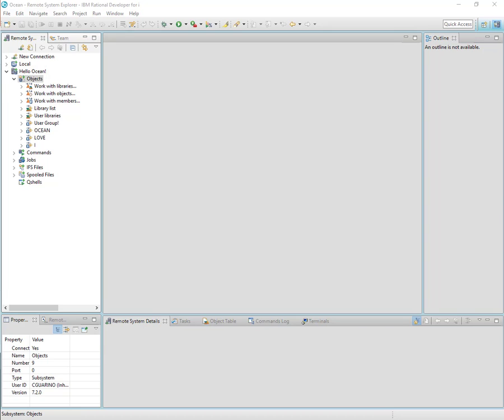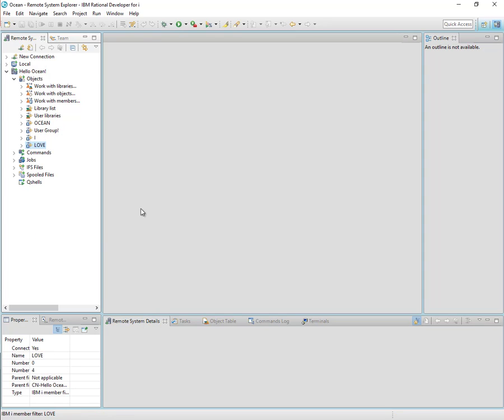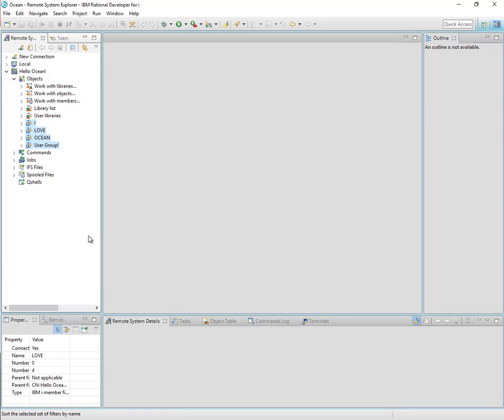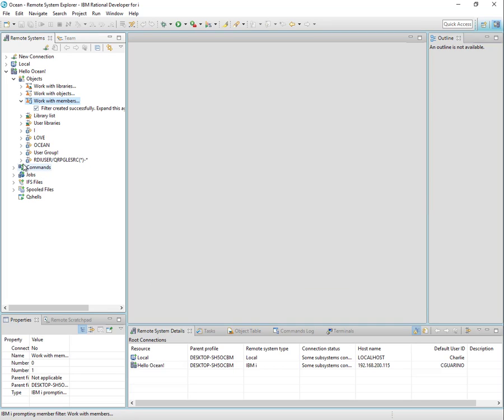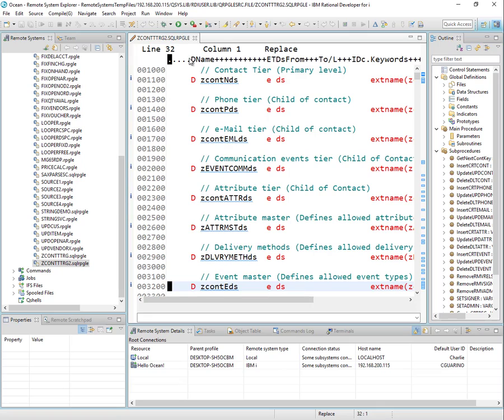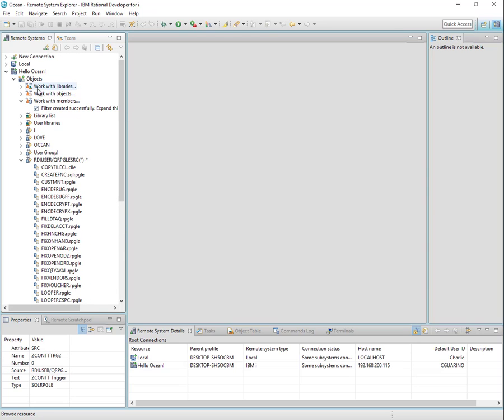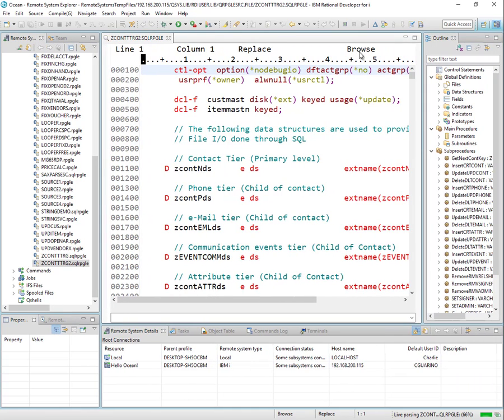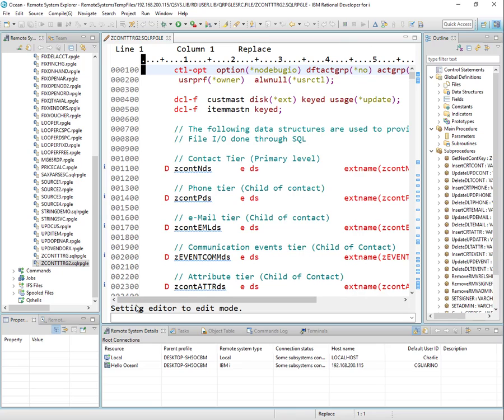Saying Hello to Everyone at Ocean!